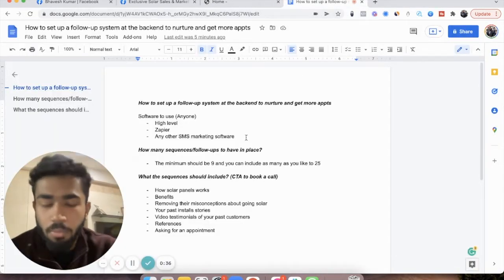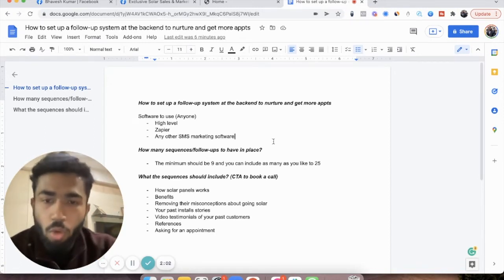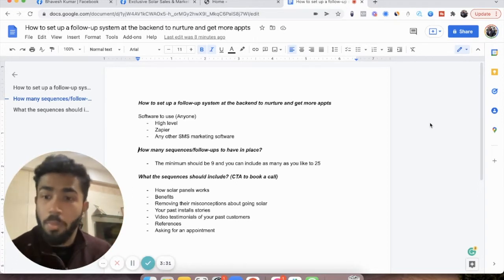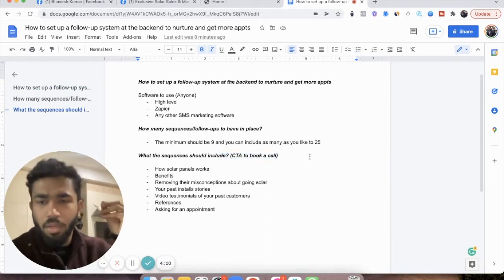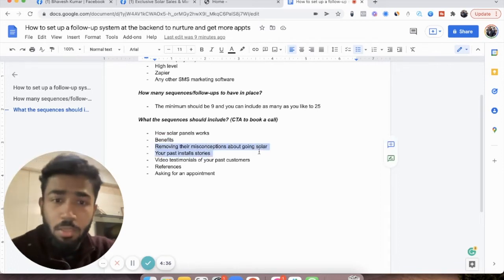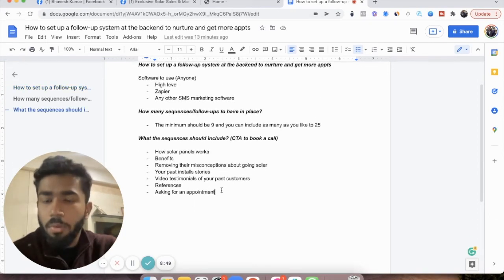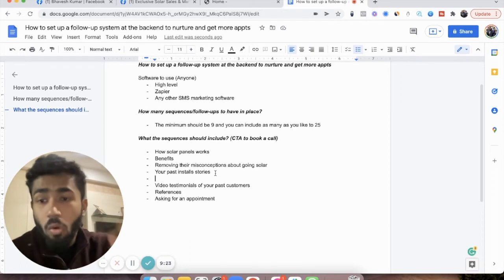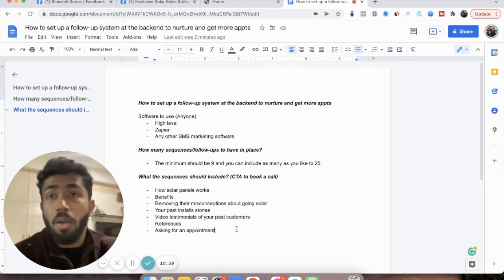Follow Up Sequences To Convert More Leads Into Sales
If you also want to book a minimum of 30-50 solar appointments in under 90 days then schedule an intro call here:
In this video, Bhavesh personally goes over how you can create a follow-up sequence to convert leads into appointments. having a strong follow-up will put you way ahead of your competition.

Solar lead generation is a very controversial topic and everyone seems to know the answer on how to generate high-quality solar leads these days... In this video I go over the exact process we follow when generating solar leads on any social media platform.

The secret to having success in lead gen is to be innovative and not copy others. What I mean by that is when you see a competitor's ad and you like the offer, you can try and improve their offer and top it off with something else that people aren't used to seeing every day. The reality is that most people are copying one another and at some point, the customers cannot make the difference between all the different solar they are exposed to.